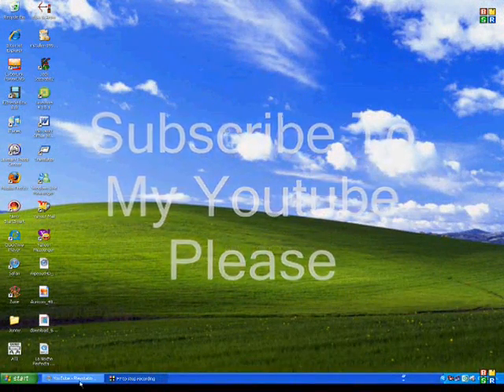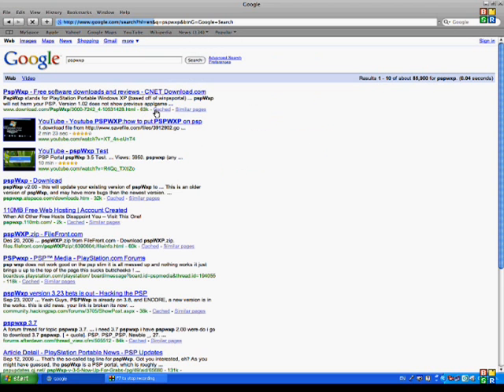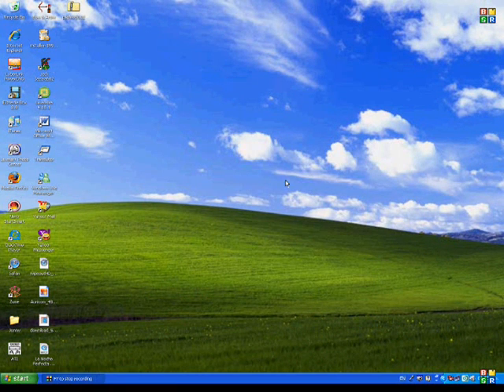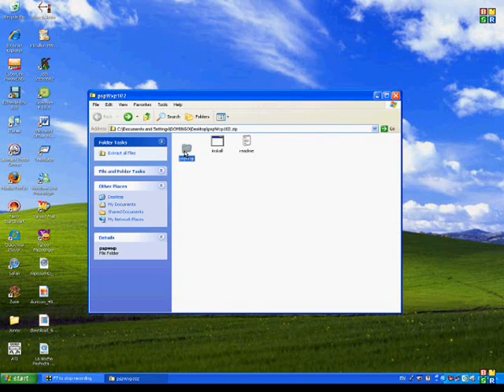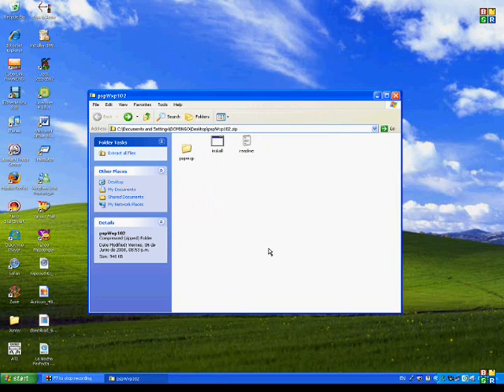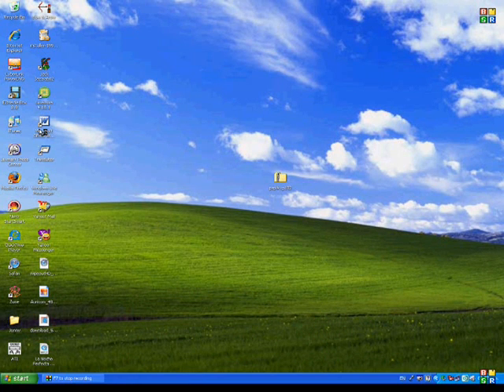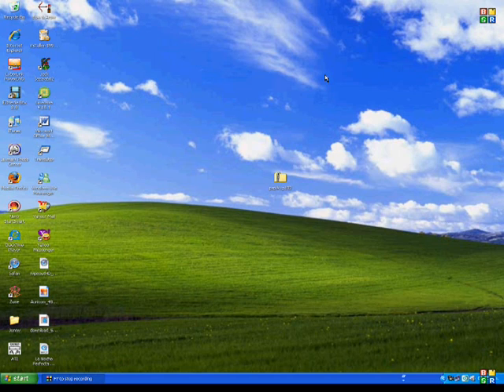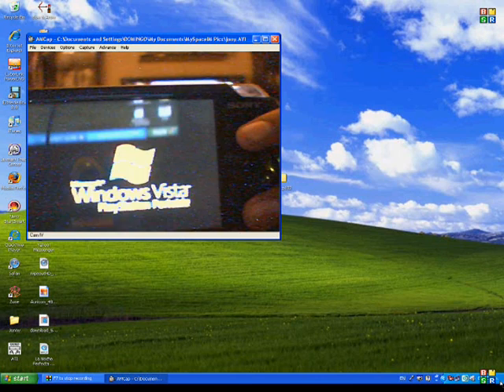How To Put Windows XP/Vista (Wxp) On Your PSP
file:pspwxp/theme_vista/desktop-w.htm on your address bar in your psp